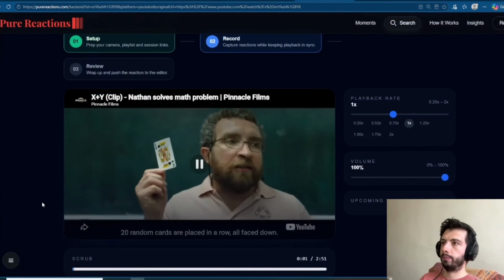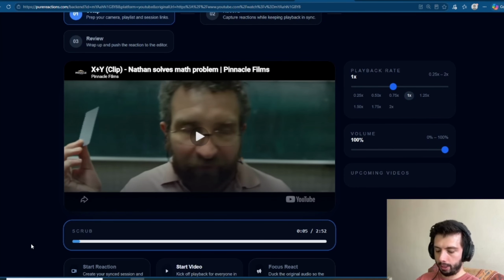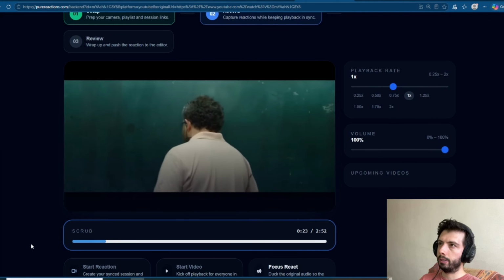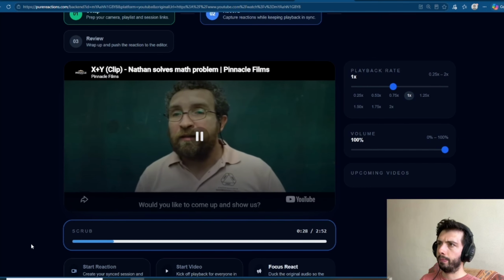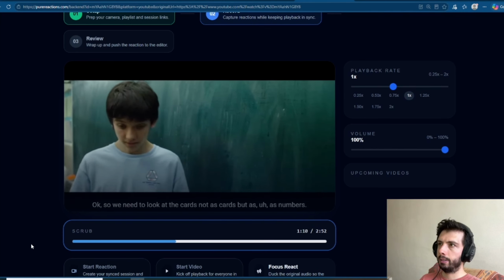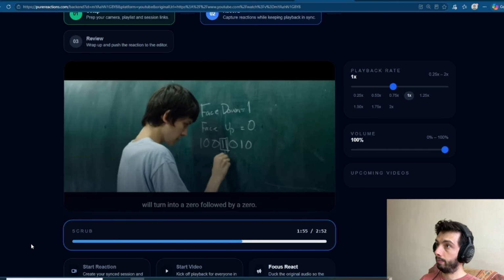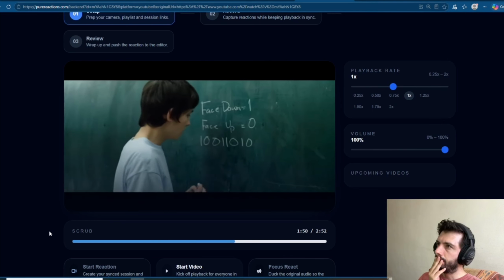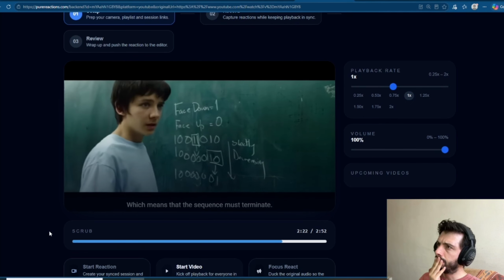This Math Scene Is Ridiculous... and Brilliant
When I first watched this scene, my reaction was basically:

"It's not that deep, bro." 😄

The movie treats this math proof like it's the biggest revelation ever, and I couldn't help but find the dramatic presentation a little funny. But the more I thought about it, the more I appreciated how elegant the solution actually is.

The binary approach is undeniably clever, although I also found myself thinking about a more intuitive way to arrive at the same conclusion. That's what made this reaction fun—it started with skepticism and ended with genuine appreciation.

If you enjoy authentic first-time reactions to movies, iconic scenes, and fascinating ideas, you're in the right place.

🎬 Want the full reaction experience?
where reactions are synchronized with the original content so you can watch along in real time.

Would you have thought of the binary solution, or would you have approached the puzzle differently?